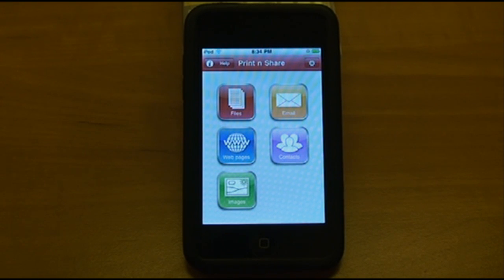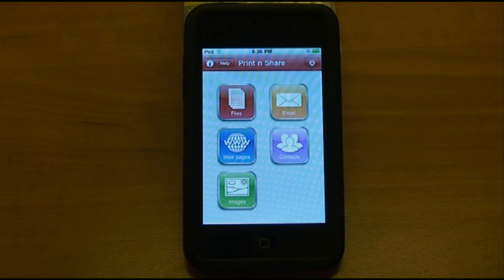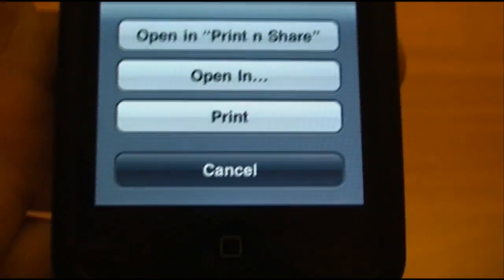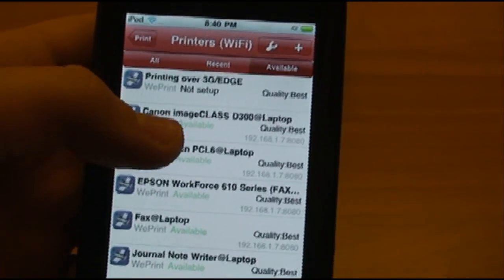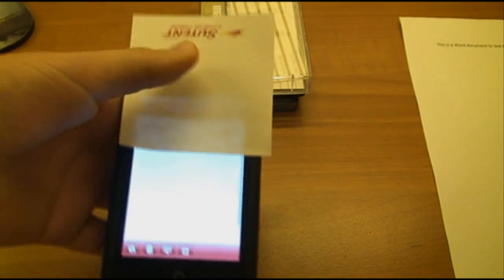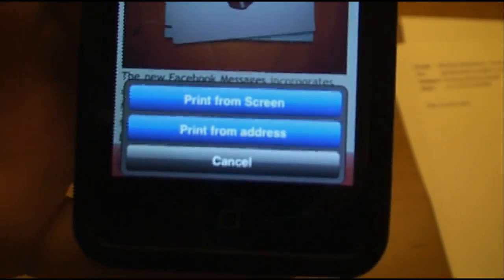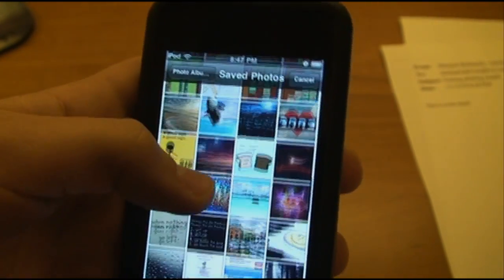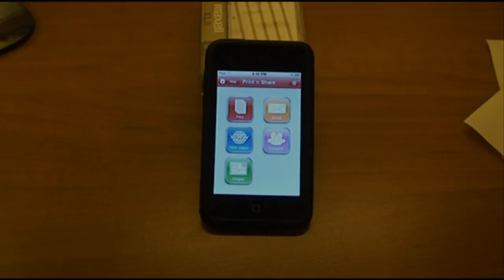Print from your iDevice to ANY PRINTER with Print n Share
In this episode of Tech Time with mikebed96, I demonstrate the Print n Share app, available for $8.99 on the Apple App Store.  This app allows you to print from your iPhone, iPod touch, or iPad to ANY printer, even USB printers!  (In order to print to USB printers, you must download the free WePrint program onto your computer.)

Even though AirPrint is coming sometime this month with the release of iOS 4.2.1, you must have an AirPrint compatible printer or a Mac with AirPrint capabilities.  If you don't have either of these, then Print n Share is a GREAT app!  You can print just about any document your device can view, any email, any webpage, and any image.  It can also print out a page with a contacts information on it taken right from your Contacts app.

(Please note, the documents usually do not take as long to print as they did in this video.  I believe that my WiFi router was being used in other parts of the house and was slowed down a lot.  In past experiences, the files usually print really fast, even when going through the WePrint program on the computer.)

You can print to Wi-Fi printers, Bluetooth printers, networked printers, and USB printers*.

*Must have the free WePrint program on computer to print to a USB printer.

iPad Users: Here is a video showing some features iPhone and iPod touch users received in iOS 4.0, but iPads did not.  My iOS 4.2.1 video only shows features new to iPhone and iPod touch.  Here are some other features iPads will get

Upcoming video... Documents To Go review!  Documents to Go is a cheaper alternative to Apple's Pages, Numbers, and Keynote apps.  The entire iWork suite is $30.00!!  To get a version of Pages, Numbers, and Keynote can cost only $15.00 with Documents To Go.  Also, Documents To Go supports Microsoft Office, both older versions and the newer versions, while Apple's apps only support their fellow Mac programs.  If you try to export to Microsoft Office, you loose all formatting.